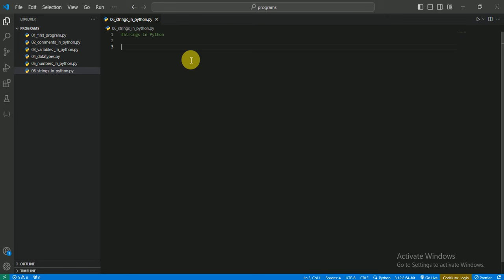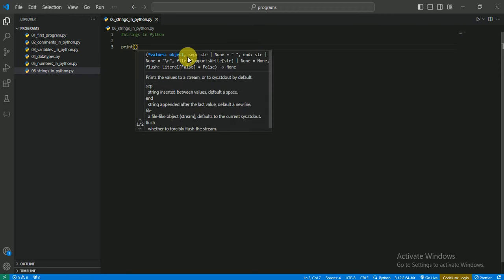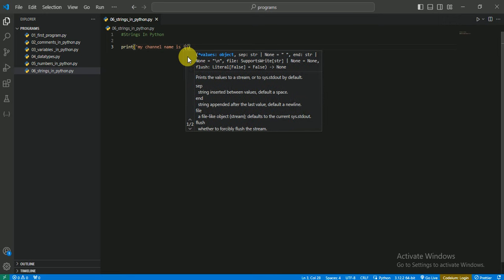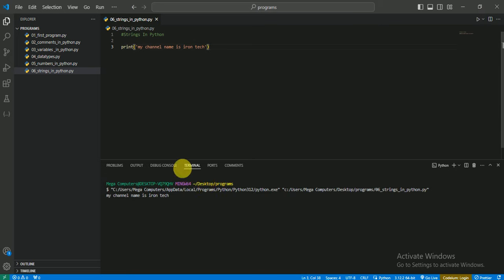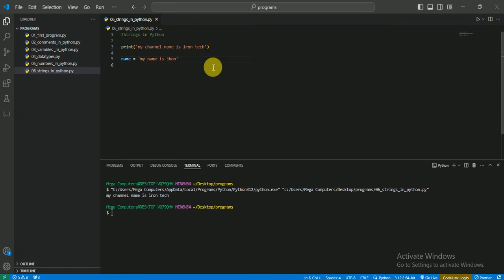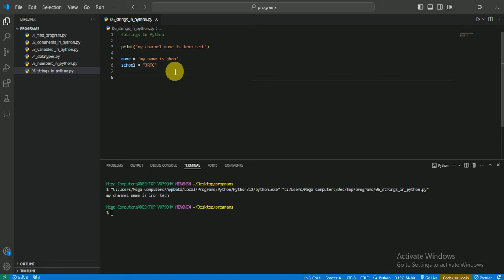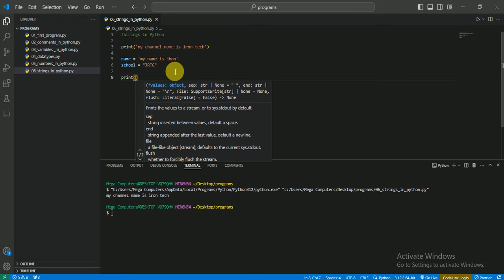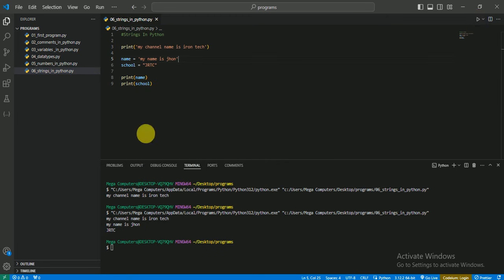Unraveling the Magic of Strings: Python's Powerhouse for Text Manipulation!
Dive deep into the realm of strings in Python with this captivating guide! From basic string manipulation to advanced techniques, this video explores everything you need to know to harness the full potential of Python's string capabilities. Whether you're a newcomer to coding or a seasoned developer, join us as we unravel the mysteries of strings and empower you to wield them like a pro!